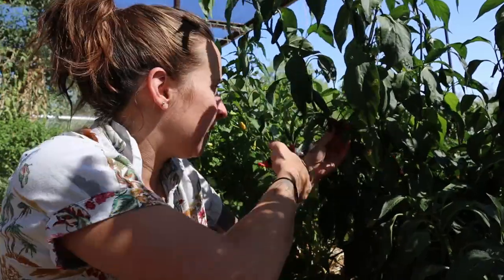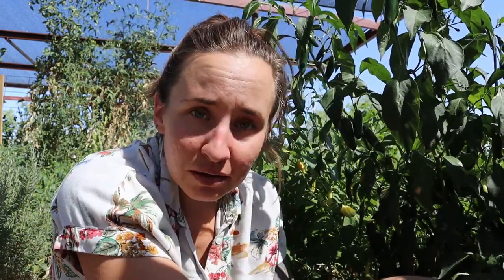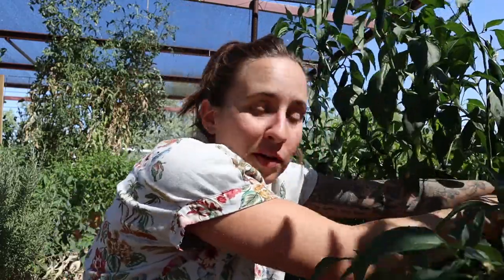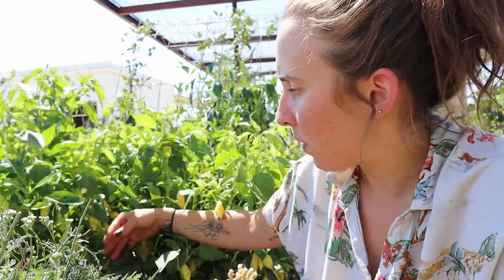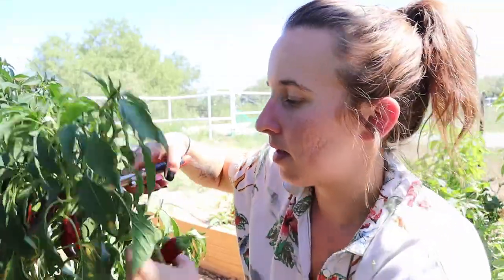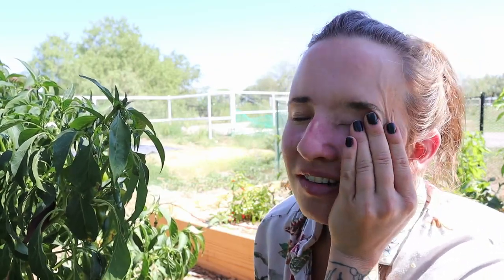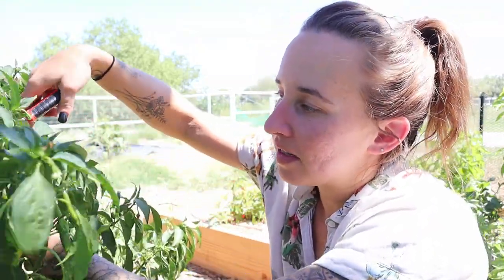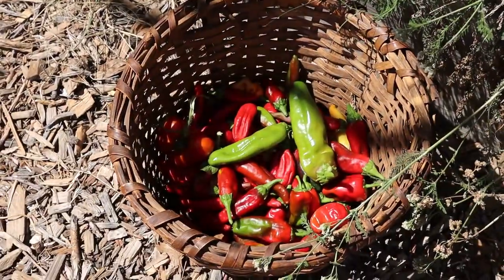Lessons and Decisions From This Gardening Season | Garden Chat While Harvesting Peppers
Well folks, here we re again in the garden harvesting peppers. 🤣 It appears I have an endless supply of these fiery little fruits and it seems that every time you see me I have peppers in my hands!

But I thought it would be the perfect time to discuss what my thoughts and conclusions were about this gardening season. All the good and bad, what I've learned, and what I plan on changing going forward. There are also quite a few varieties of plants I will NOT be growing again, and I give you that list as well as my tried and true favorites that are sticking around for 1 more year.